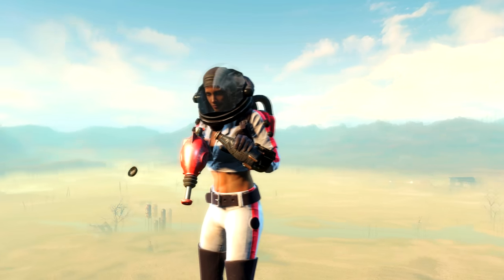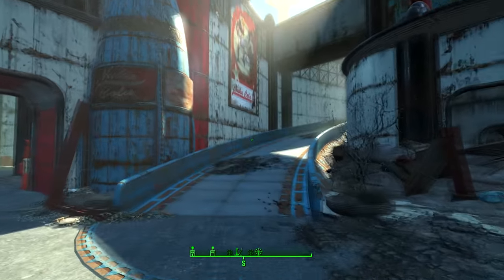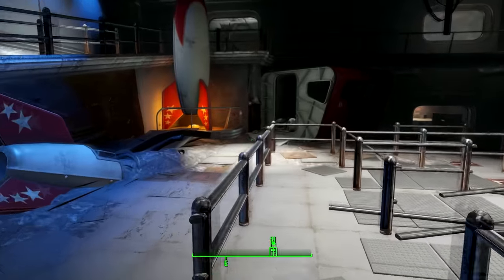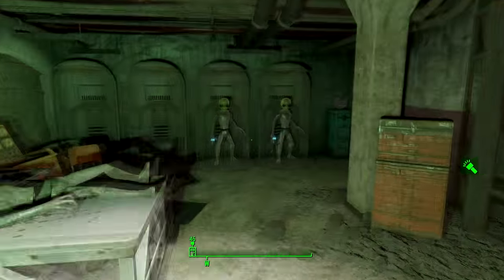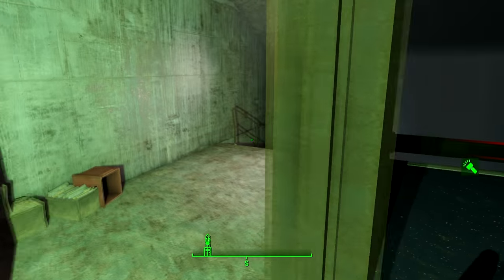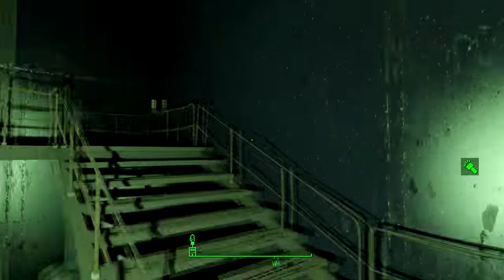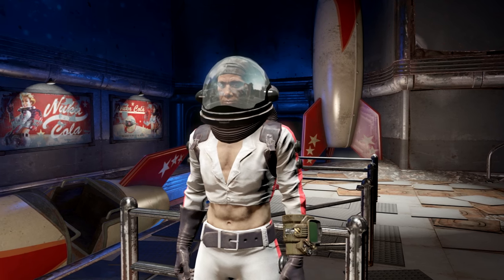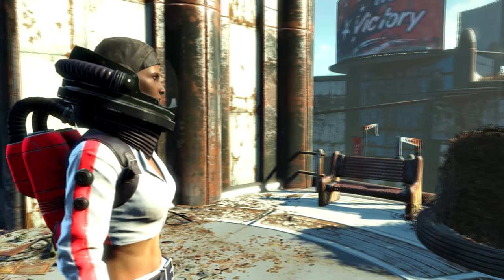Fallout 4 Nuka World DLC: Nuka Girl Space Suit Location Guide (FULL SET Rocket Girl UNIQUE ARMOR)!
Fallout 4 Nuka World DLC: Nuka Girl Space Suit Location (FULL SET Rocket Girl UNIQUE OUTFIT Armor Guide). Full Location Walkthrough Guide!

---RELATED GUIDES---

---SOCIAL LINKS---